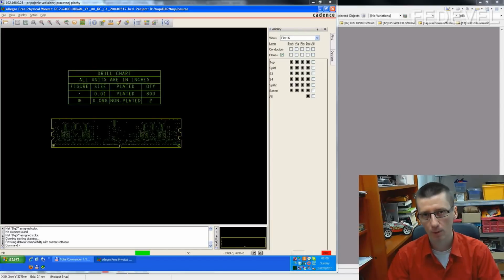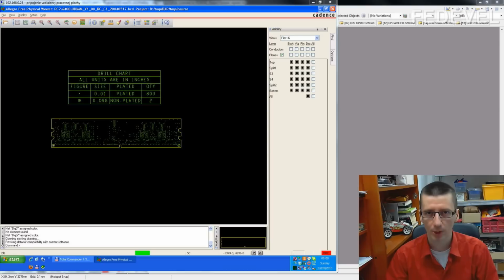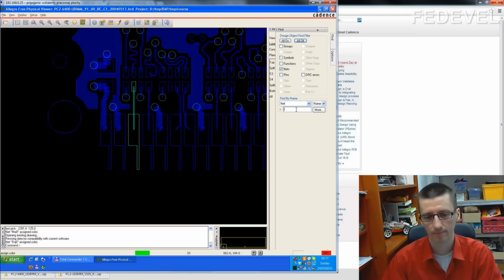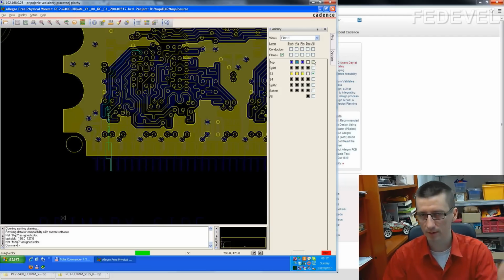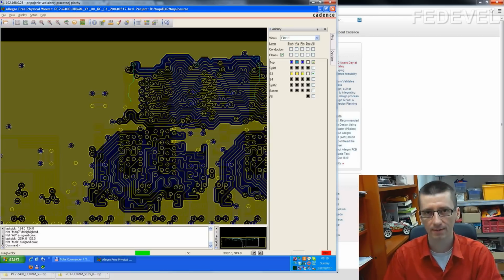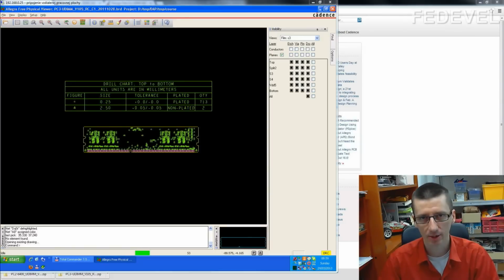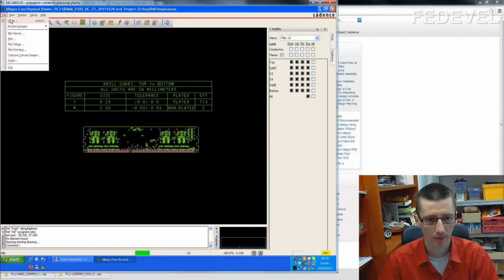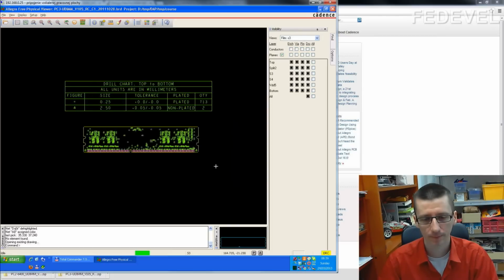DDR2 & DDR3 layout difference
UDIMM memory module examples. This short video is a part of Schematic & PCB Design Course. I prepared this course for enthusiastic engineers who would like to learn new things.